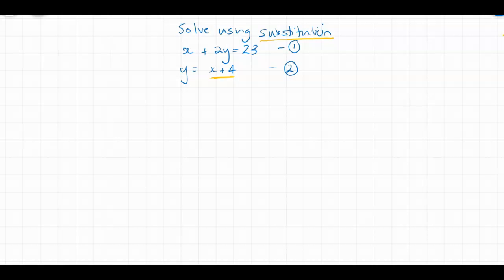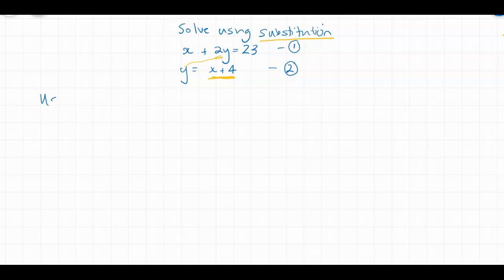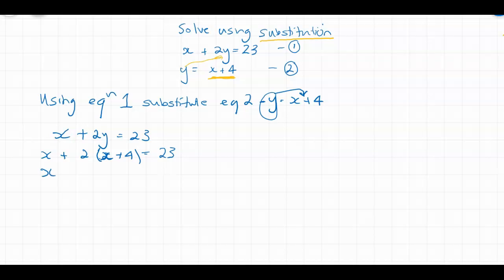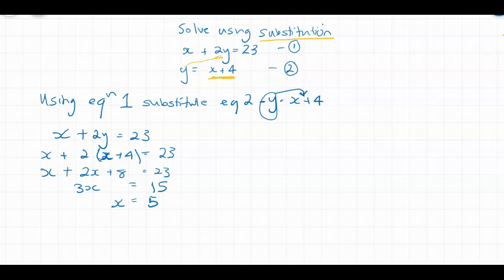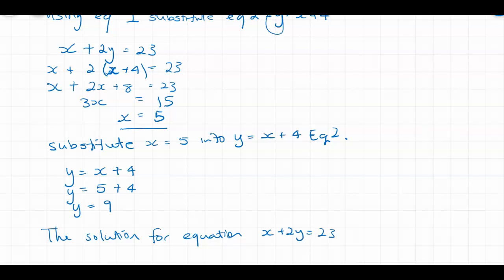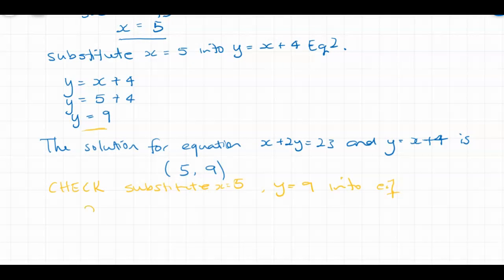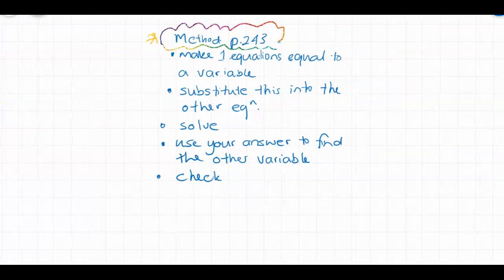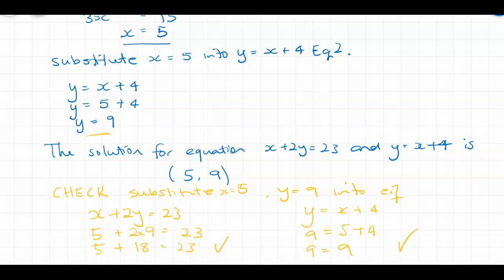yr11 ex6.02 example4